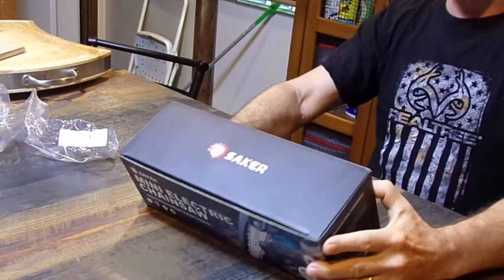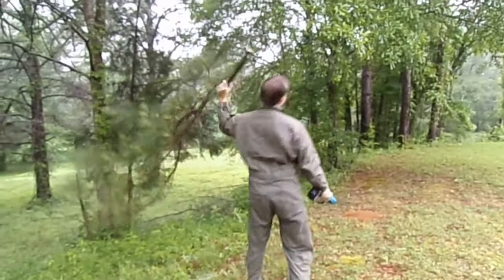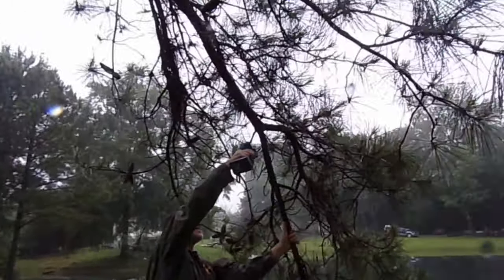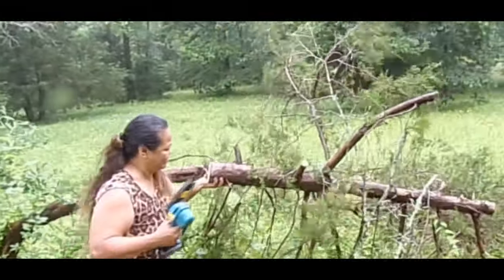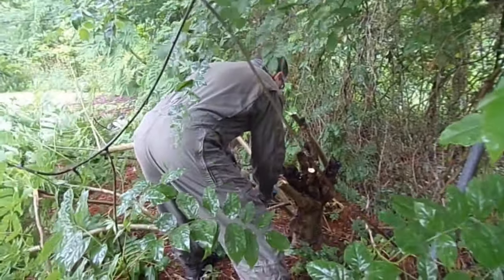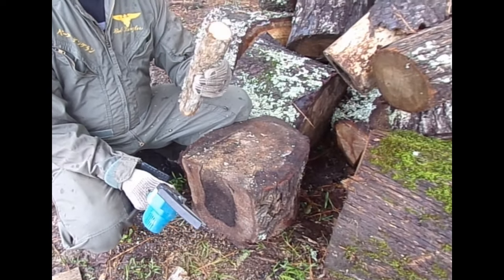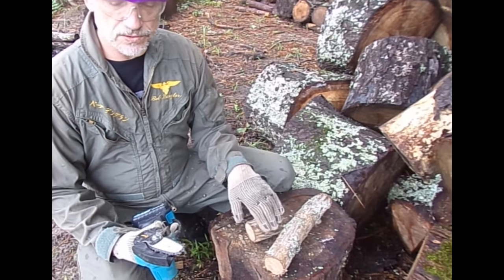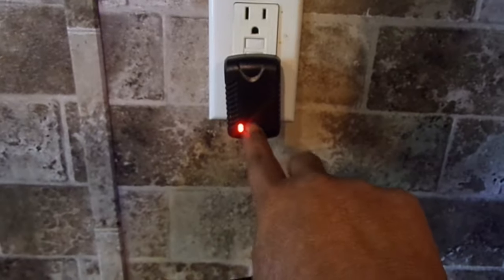Saker Mini Electric Chainsaw Review (50% OFF link in the description)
Saker Mini Electric Chainsaw:
Don't miss the promo - Up to 50% OFF - It's ending soon! Expires: Sun. 5/21 Midnight.